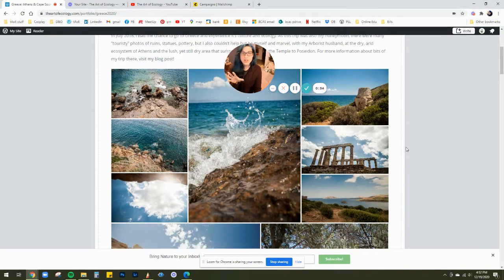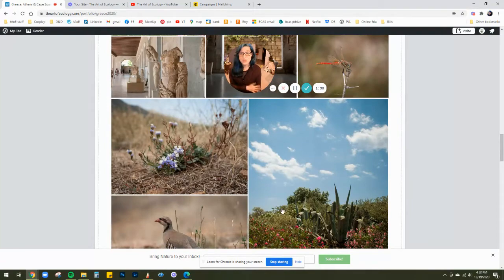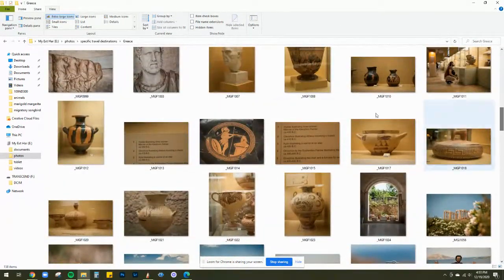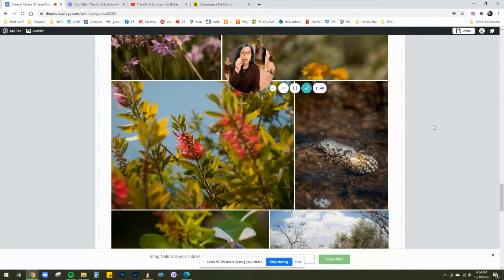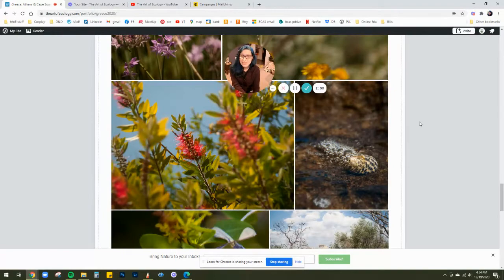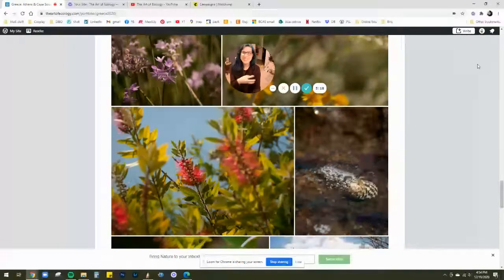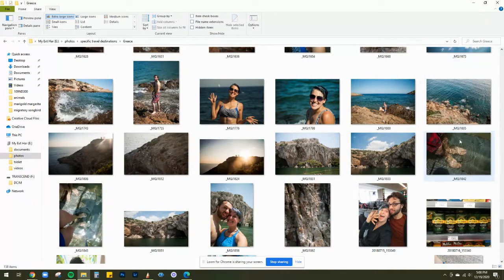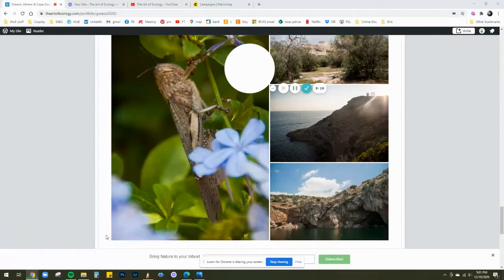Greece 2018 Travel Photography Portfolio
Here, I'm showcasing my selected images from my July 2018 Greece trip. While there, I was able to learn more about the beautiful Mediterranean ecosystems and the Aegean Sea.
Follow along as I talk a bit about why I selected these photos for this portfolio, and about the wonders of the natural world!

Prints of these images can be found in my print shop